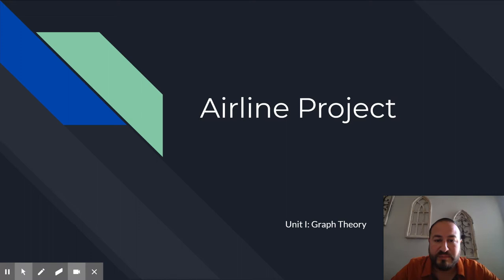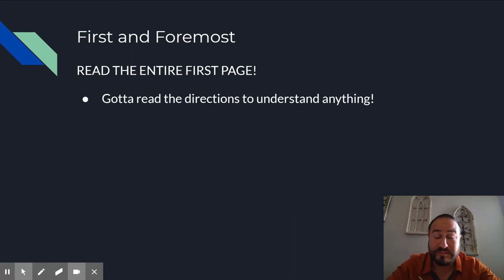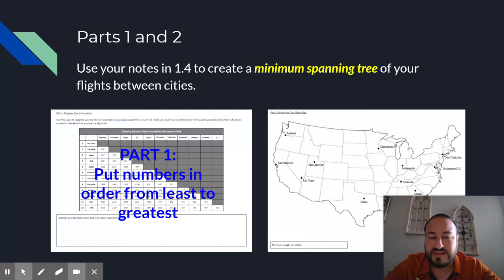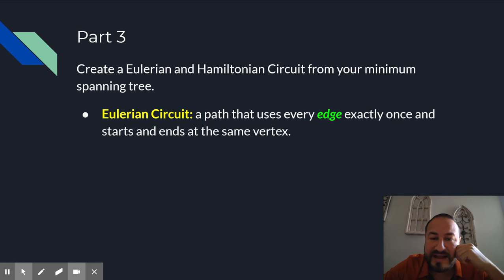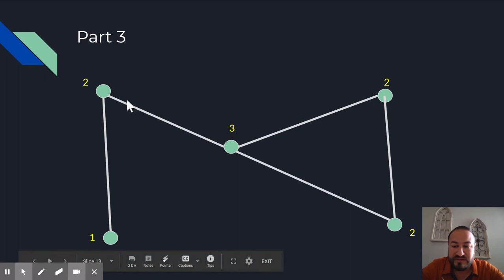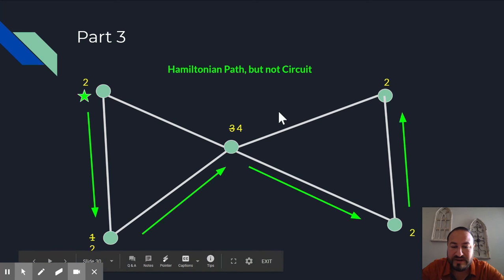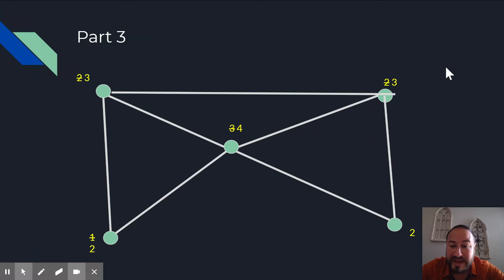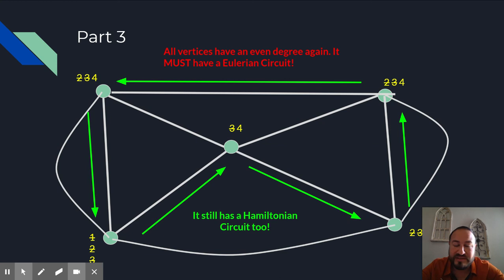Airline Project Help